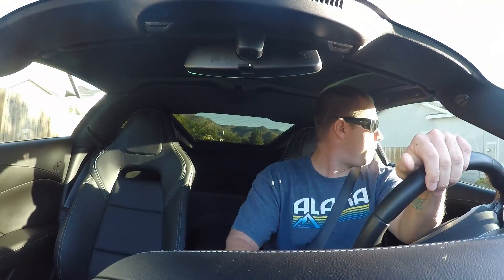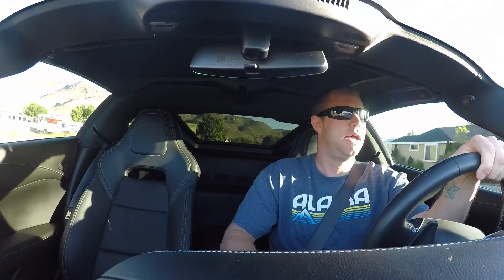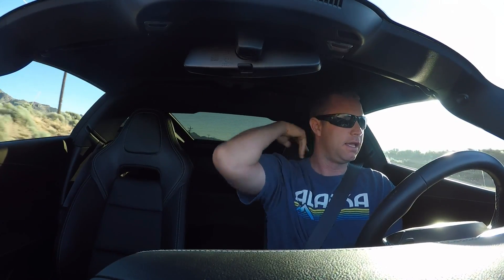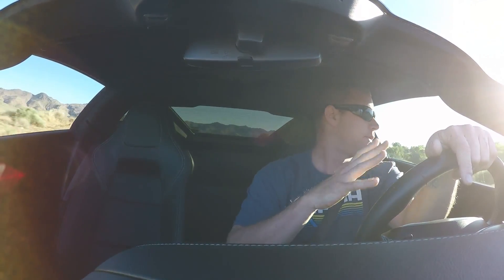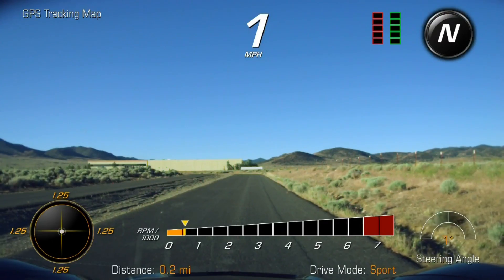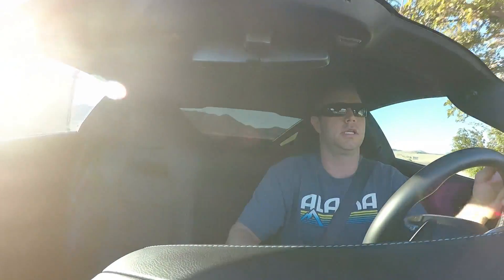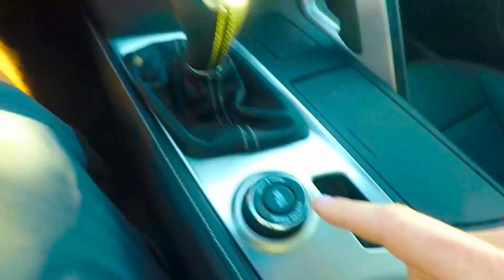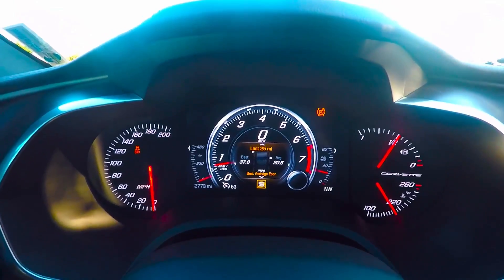C7 Corvette Rear End Failure With Launch Control Explained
This video tested and proved my theory of why the rear ends are failing in the C7 Corvette using launch control.  If you are using launch control, even if you let launch control stabilize, and the car senses that it is on a hill it will put your brakes on and damage your vehicle when you launch it.